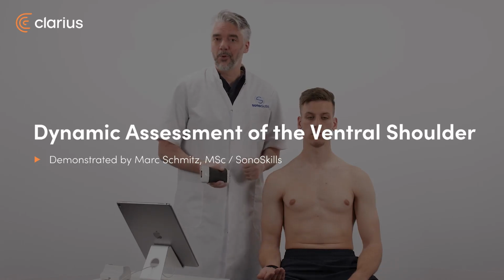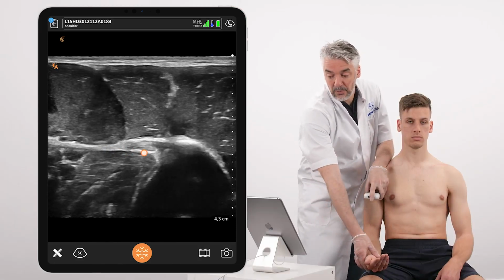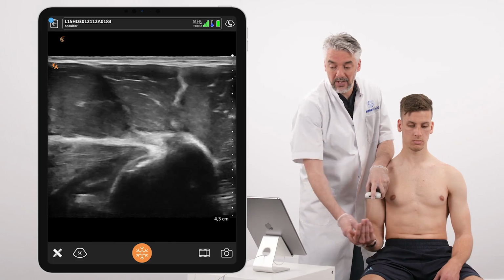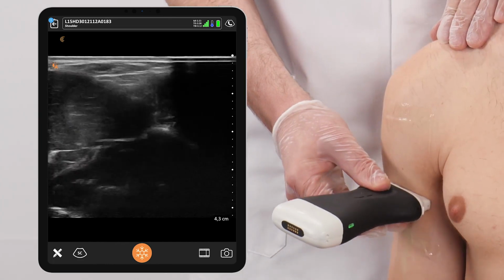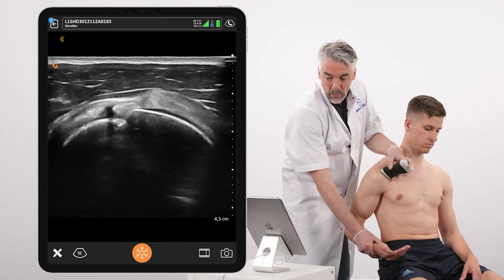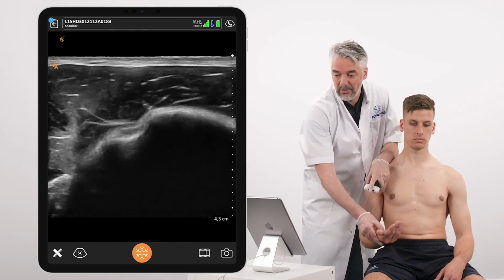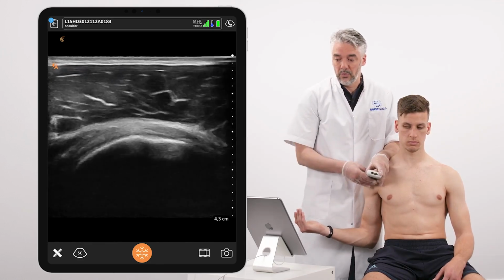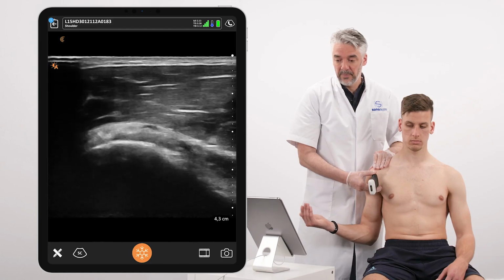2023 06 05 SonoSkills Dynamic Assessment of the Ventral Shoulder v3F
Dynamisk vurdering af skulderens forside v3F